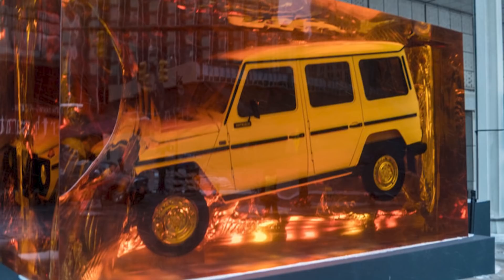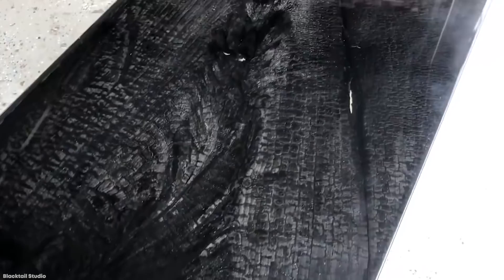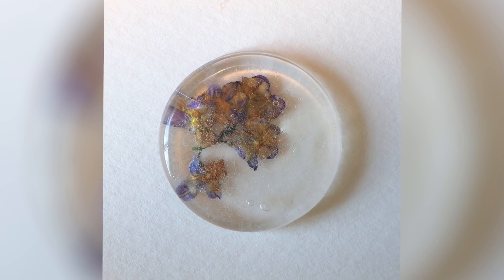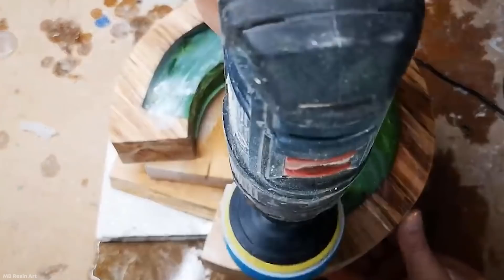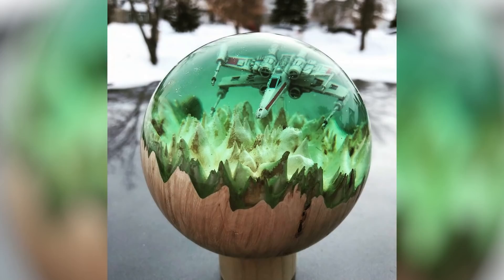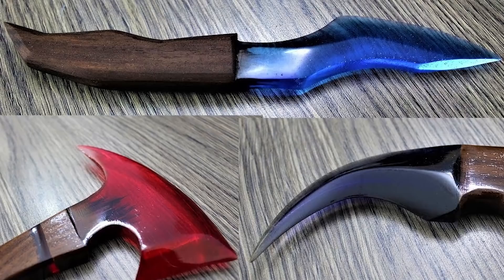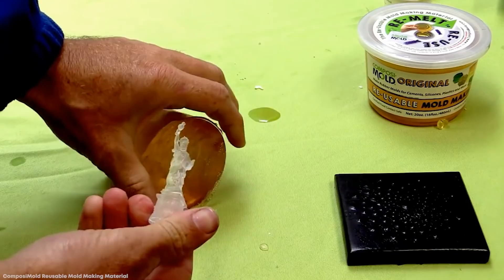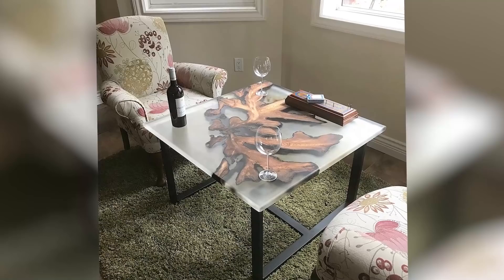15 MOST Amazing RESIN Creations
Resin is a substance derived from plant or synthetic origins, that easily solidifies in cool ways! Here are the 15 most amazing resin creations that we've found.

Marcel Sommer, Cnet, Peter Brown, Blacktail Studio, MB Resin Art, Andy Phillip, MonsterKook, How to, Electrofish Surfboards, How It’s Made, ComposiMold , Driftwood works